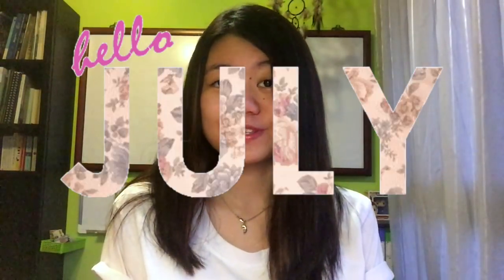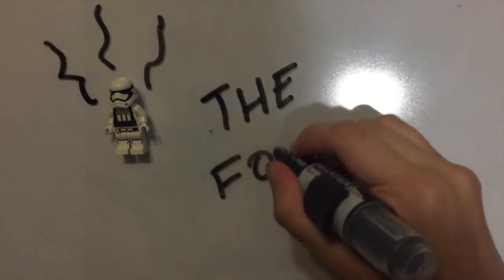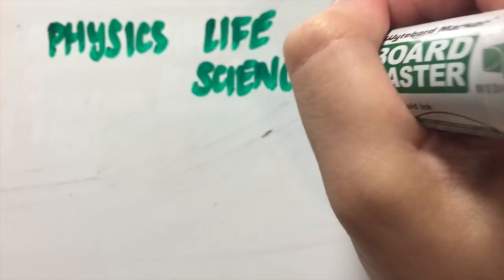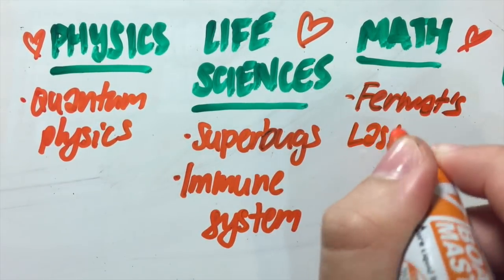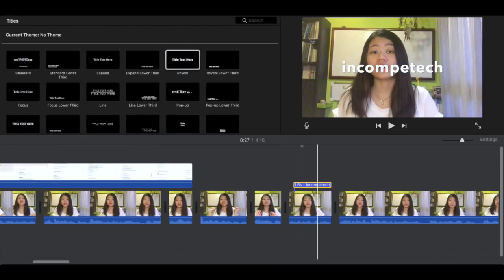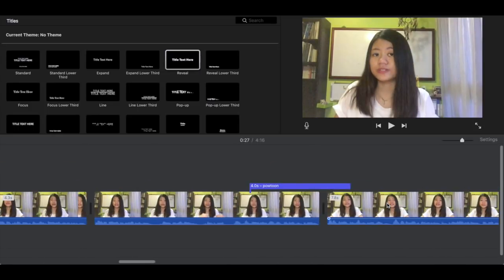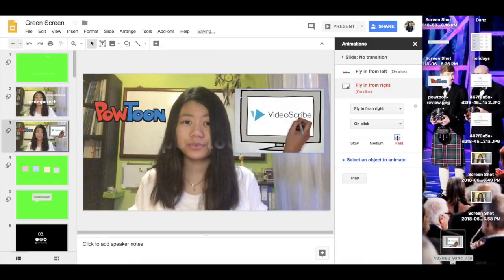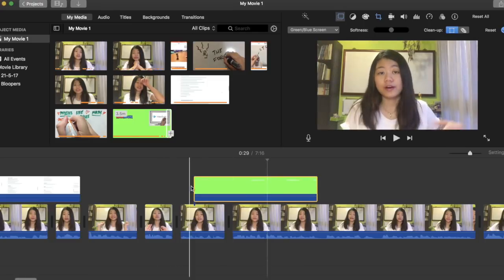Last minute help + animation tutorial | More BJC advice!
HEY pals, hope you've started on the Breakthrough Junior Challenge because there's just one week to go!

🌀Mentioned links 🌀

basically any platform slash deansodium